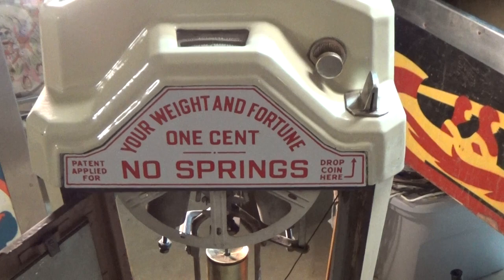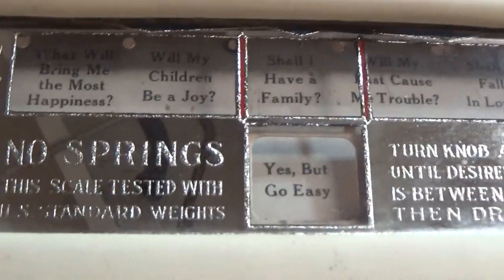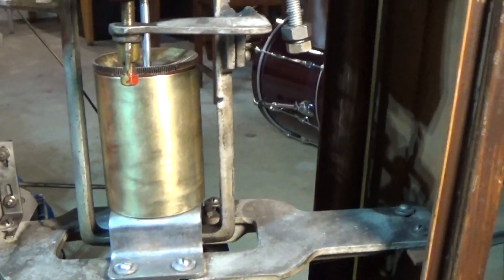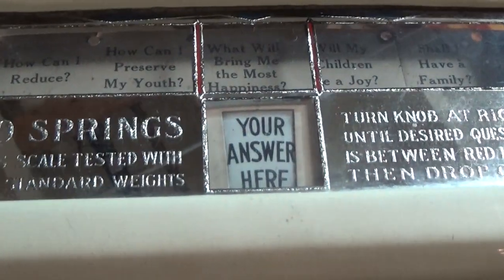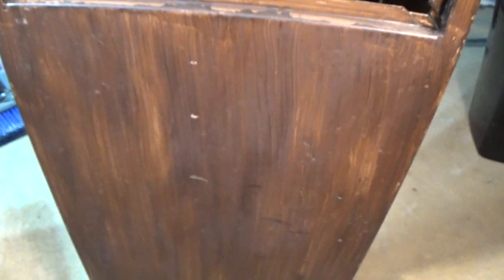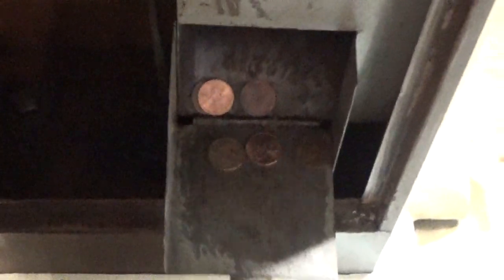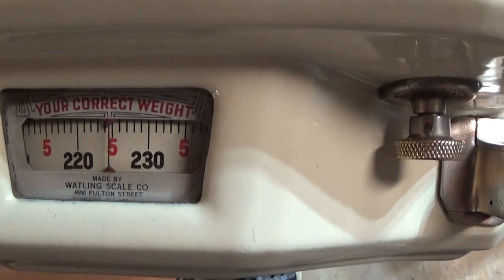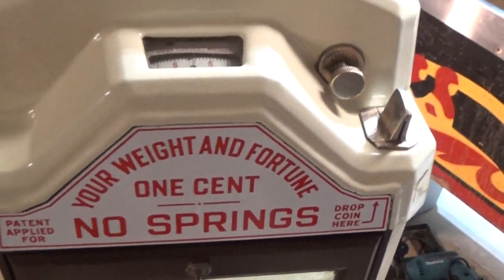Watling, "Tom Thumb Fortune" Penny Scale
A look at a 1933 Watling scale. A little slice of Americana from a simpler time. What was the big deal about not having springs? Were springs or scales in general shady back then, can't trust 'em? If no springs, how did they work? Let's find out. Maybe we can get our fortune read to us meanwhile...